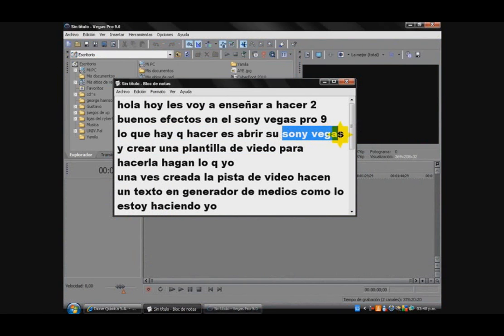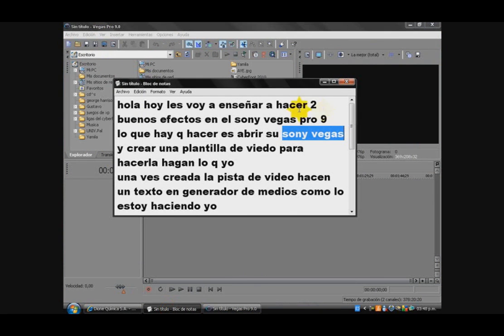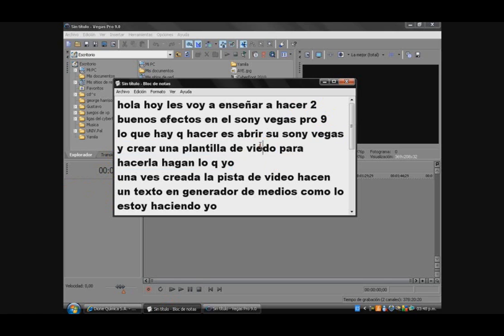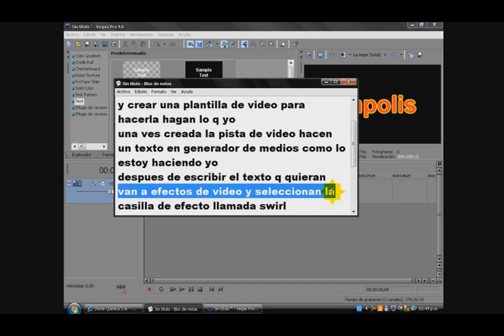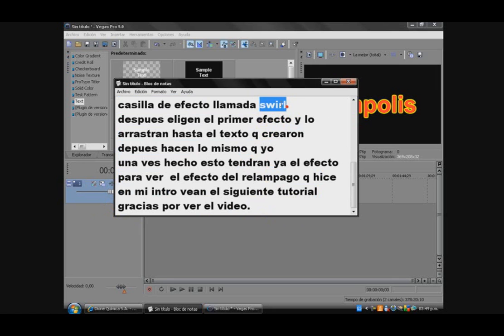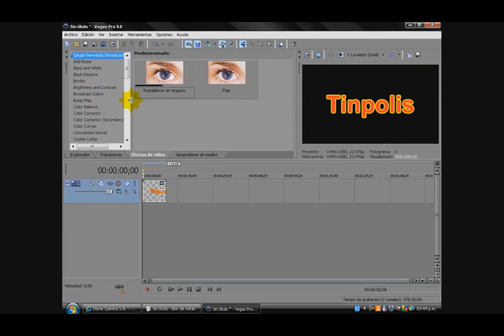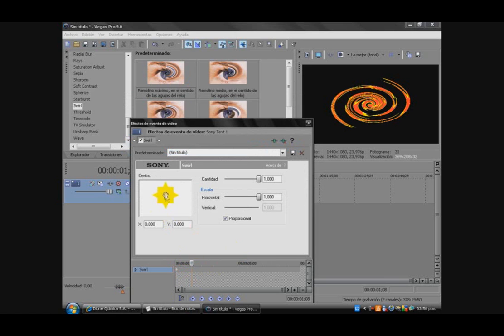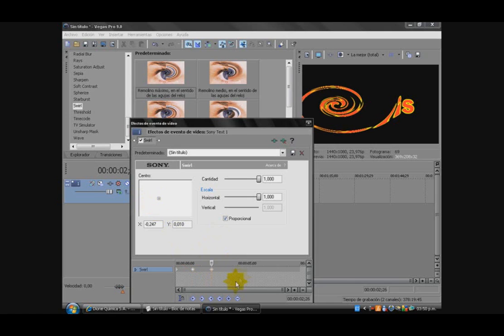Como hacer buenos efectos con el sony vegas pro 9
En est evideo tutorial les explicaro 2 buenos efectos en el sony vegas  pro 9.